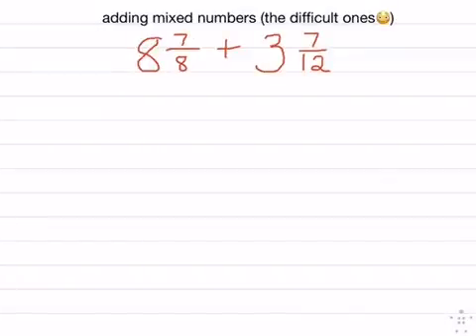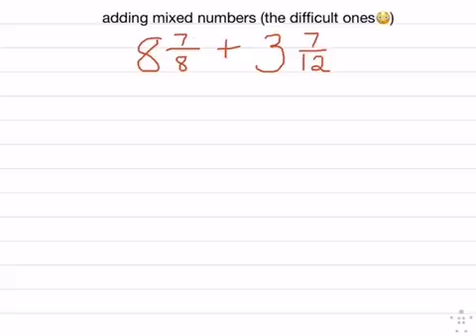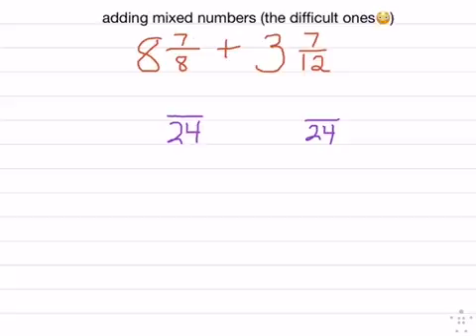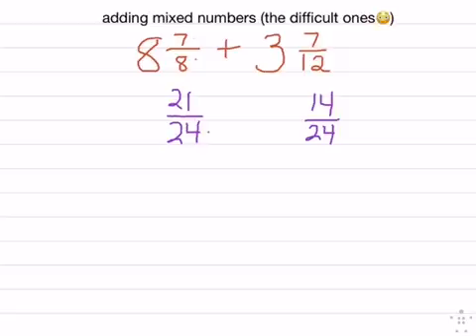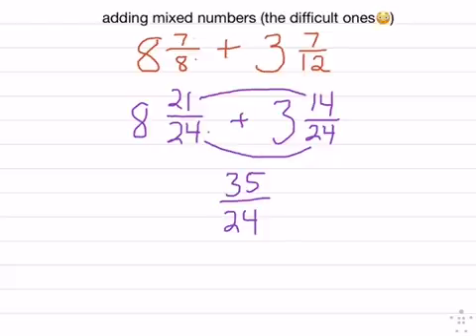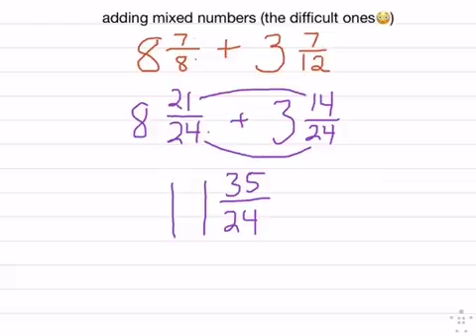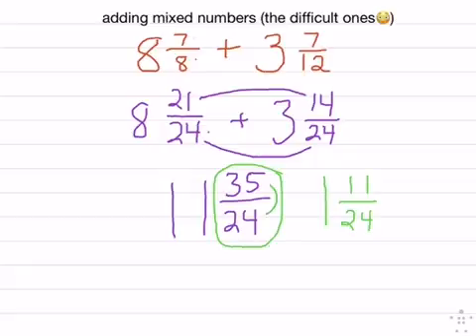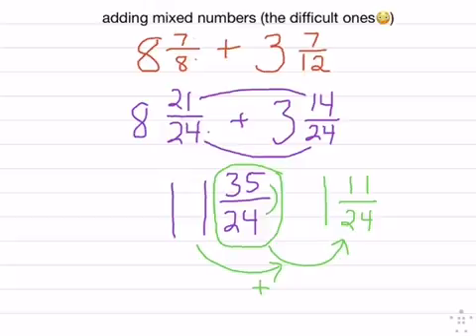Adding mixed numbers